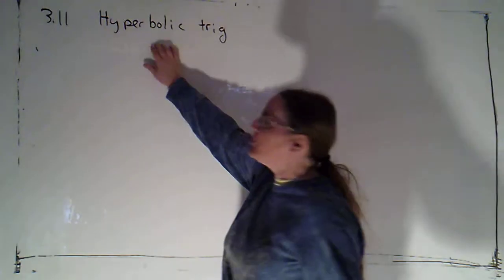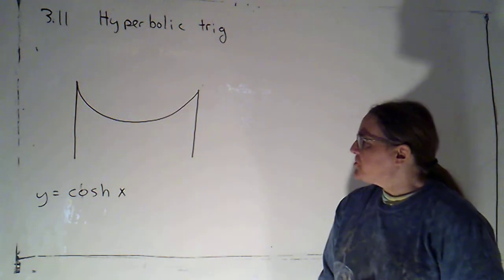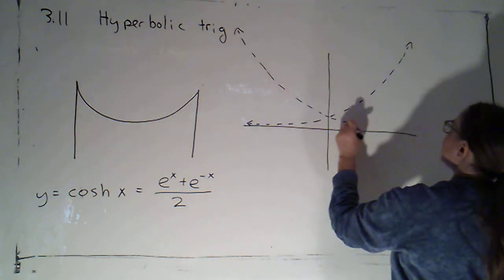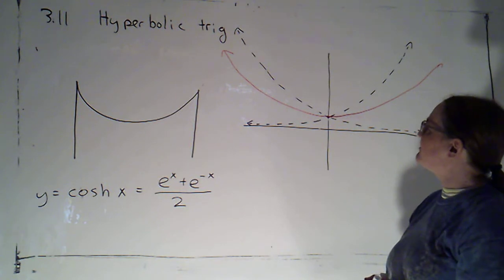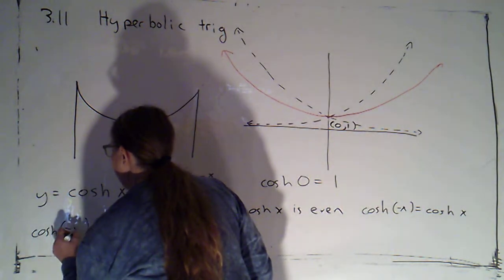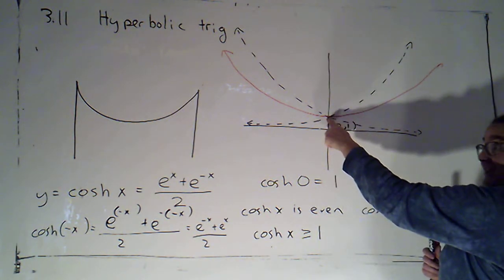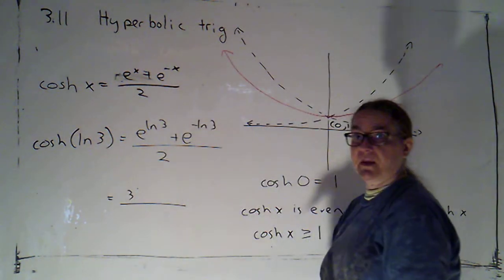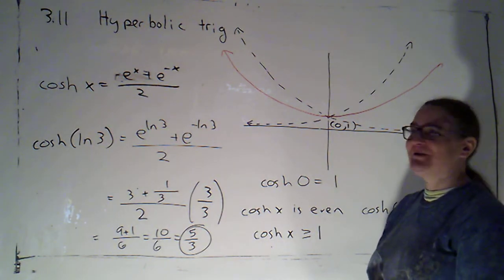3A 3 11 part 1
We define hyperbolic cosine and discuss its application in describing the shape of a hanging cable.